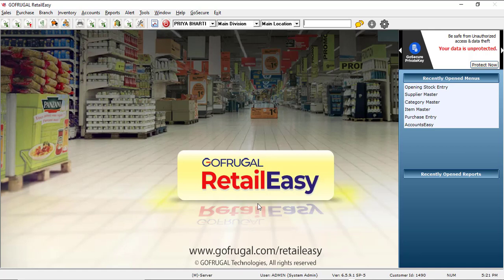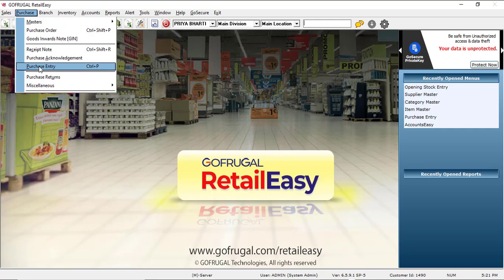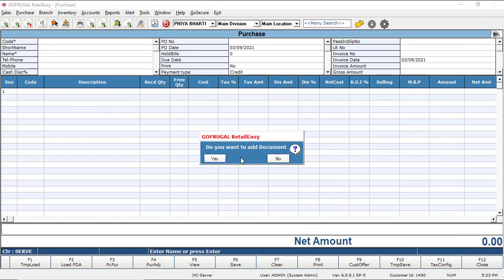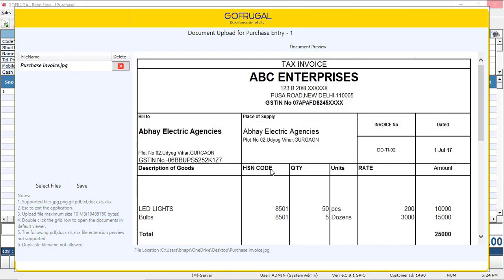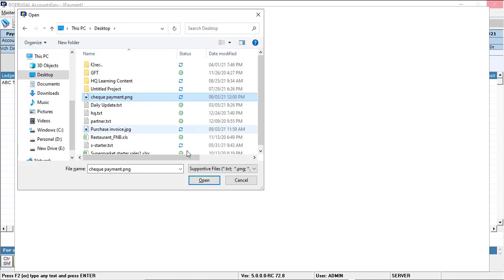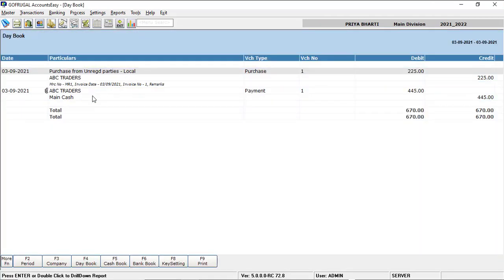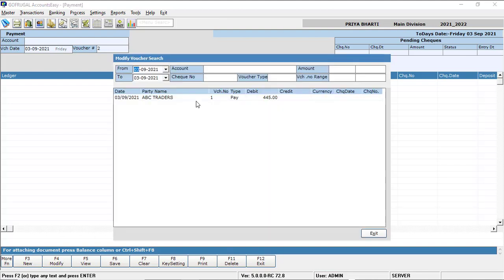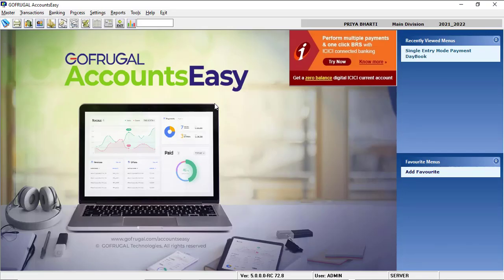GOFRUGAL RetailEasy - How to upload document in POS and AcountsEasy for future reference?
Watch this video to know how to upload images, PDF copies of purchase invoices while making the purchase entry in POS, and reference copies of payments being made during the payment entries in AccountsEasy. Also, know how to modify the uploaded documents and view them for future reference.